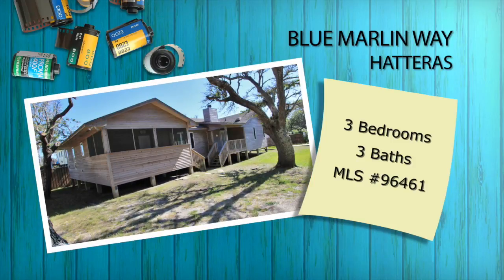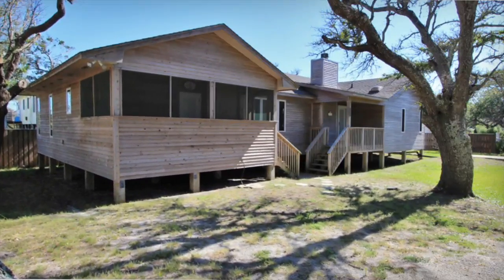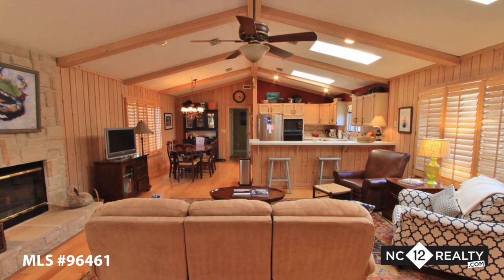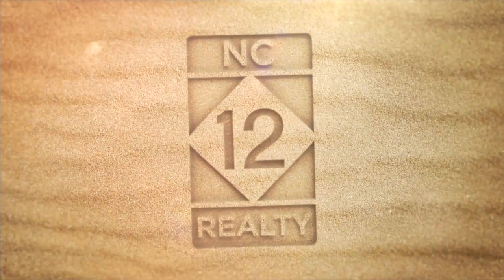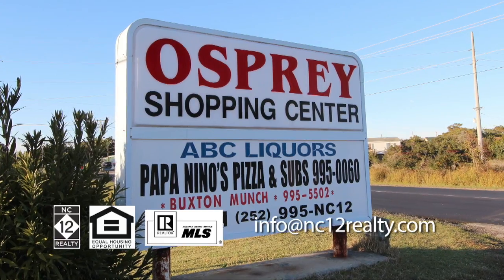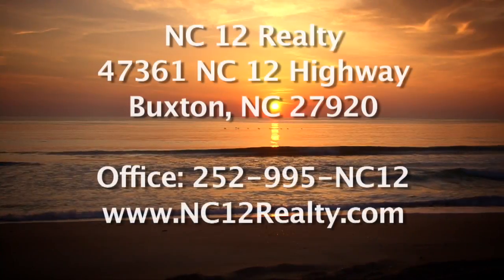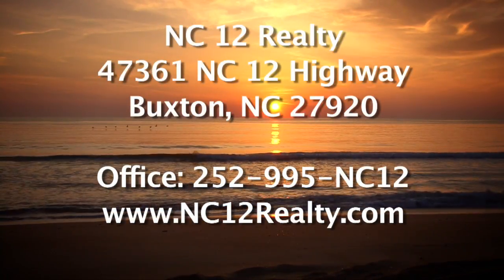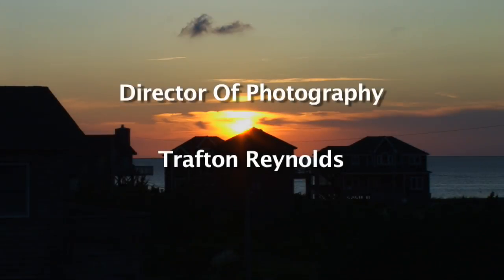57187 Blue Marlin Way, Hatteras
This summer house on Blue Marlin is simply special! It is nestled in old oak trees in a private setting across from the Hatteras Marlin Club. You can enjoy pond and sound views from this non-pretentious ranch home on an elevated lot that stayed high and dry through Hatteras Village's recent record breaking floods. A beautiful master suite addition and updates throughout occurred around 2005. This three bedroom, three bath home features hardwood and tile floors, carpeted bedrooms, several skylights throughout, beamed ceilings, a stone surround fireplace, wood plantation blinds, some tongue and grove walls, dual vanities in two baths, walk in closets, a screened porch, and patio deck with outdoor shower, and more. The kitchen has a Jenn-Air countertop range with down draft exhaust, wall oven, built in microwave, stainless refrigerator and dishwasher with lots of counter/bar space for friends and family to gather around. The living room with wet bar and fireplace and the dining area are open to the kitchen space and all are filled with lots of natural light. The master suite addition can be closed off to the rest of the house and has its own heat pump and water heater which is a real plus for those who may want to share their beach home with others while locking off their private space to keep for themselves only. There are terrific built-in shelves with drawers and granite tiled countertops that is also home to a TV area in this master. Recessed canned lighting casts a nice glow in addition to the skylight in the master bath. The screened porch is a nice escape spot where you can relax and enjoy the view since it is obvious that you won't have to spend all of your time fixing up your new beach home. This one looks just perfect and is inviting you to discover a unique cottage at the beach with very few stairs that you can enjoy for many years to come.